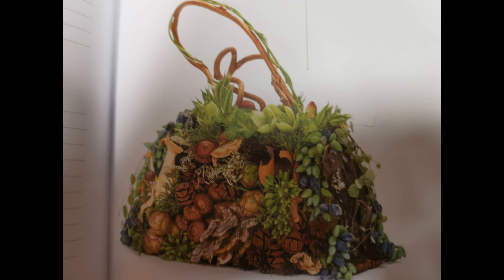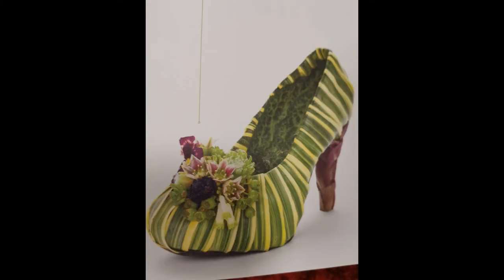Francoise Weeks designs